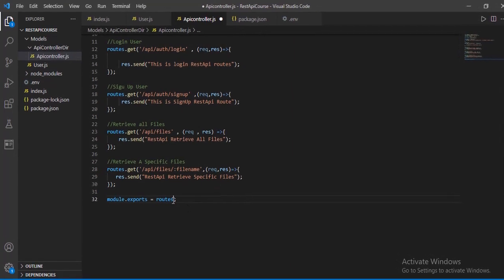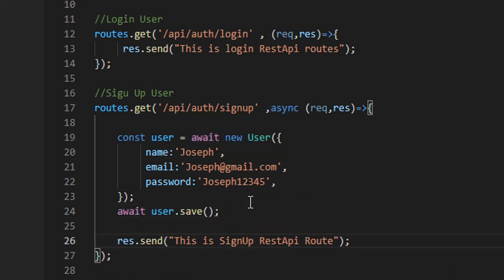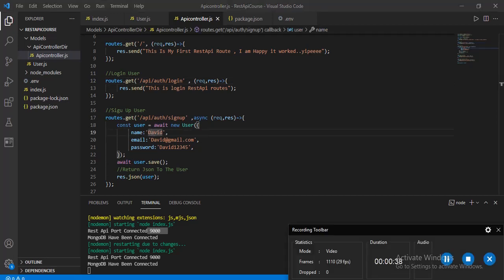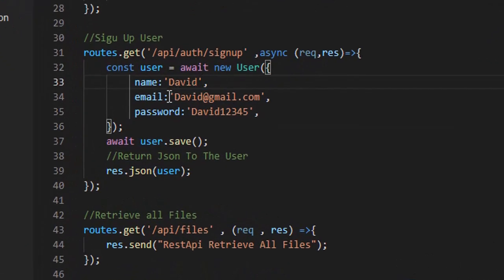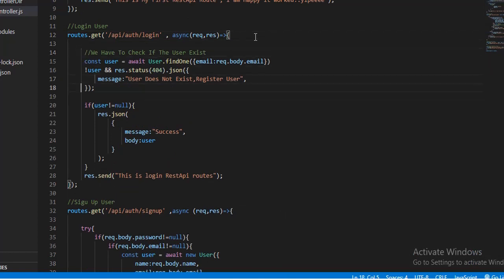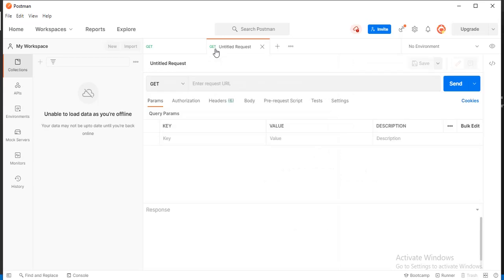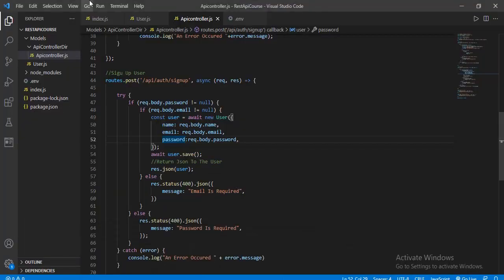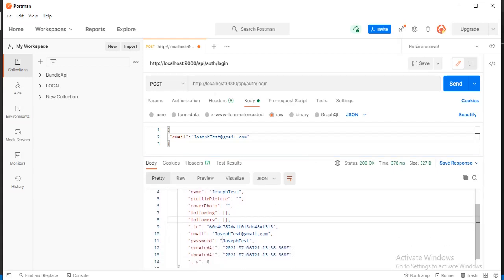Part 5 RestApi (Node.js , MongoDb and flutter ) Step by Step